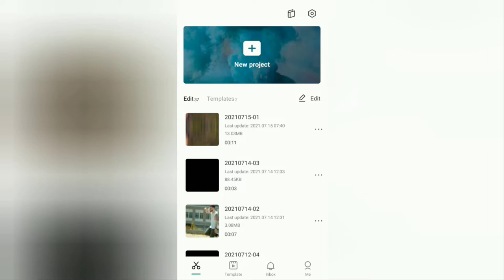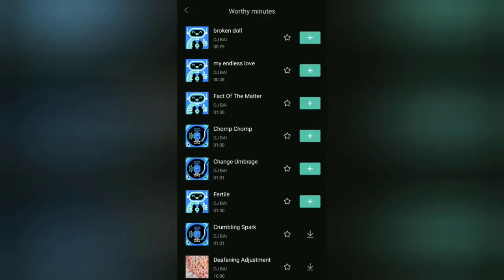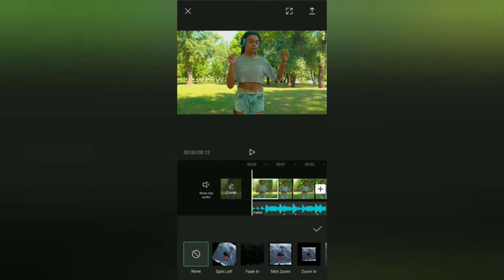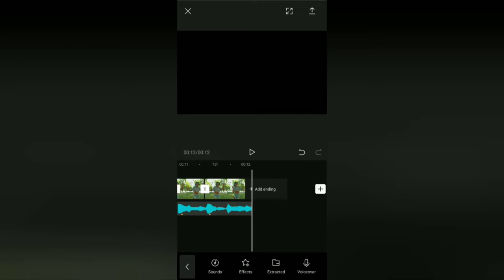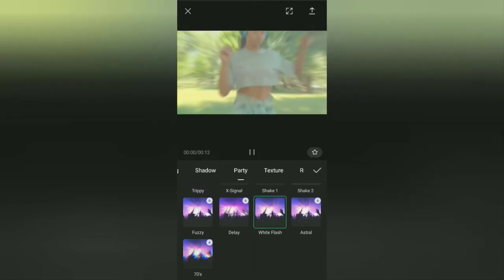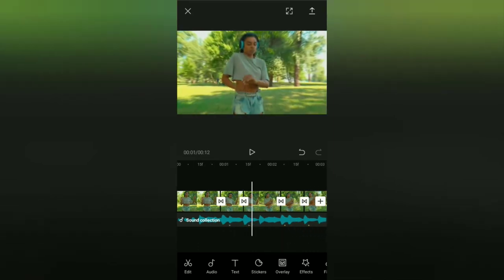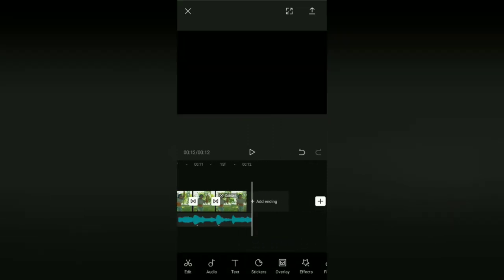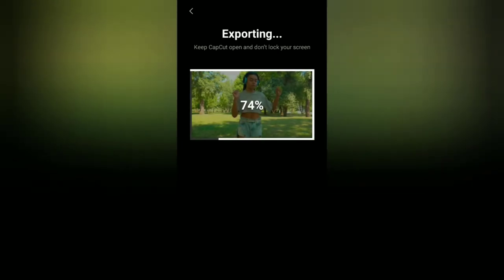How to Add Bounce Effects to Videos and Photos in the CapCut App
How to bounce video in CapCut. Along with the rapid development of video sharing applications such as Instagram and TikTok, video editing techniques and ideas are now also increasingly varied with the use of amazing effects.

One of the many video effects that are currently popular is bounce. Just like a ball thrown from a height, that's the animation of the bounce effect when added to a video or photo.

The good news is, there is a video editor application for mobile devices, especially Android and iPhone which has a very complete video effect including the bounce effect in it. The bounce video effect app is CapCut which you can install for free on the Play Store and App Store.

How to add bounce in CapCut to videos or photos you can do very easily. You just need to add your video or photo, open the Effects menu, then in the Party effects category you can find two CapCut bounce effects, Bounce 1 and Bounce. You just choose one of the two bounce effects, then set the duration as you wish.

You can follow the tutorials in this video for example to make your gacha character bounce, make an intro video, and so on.